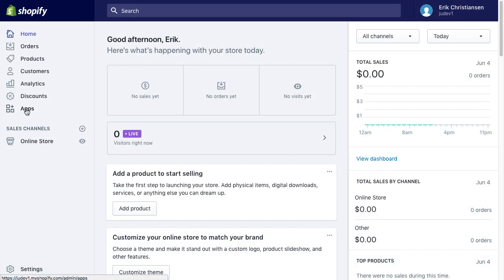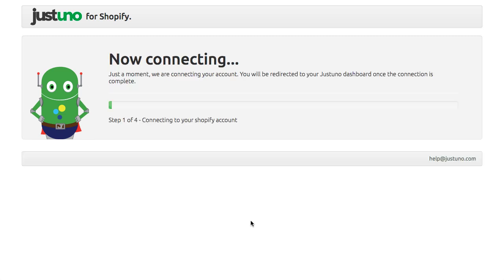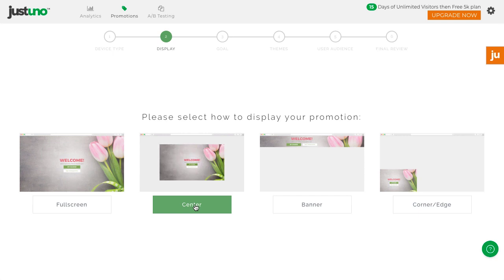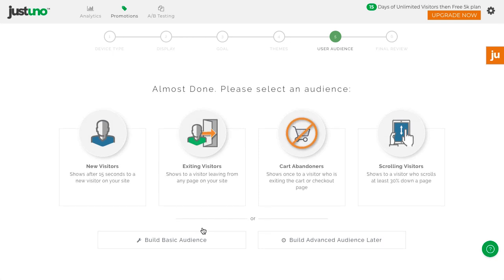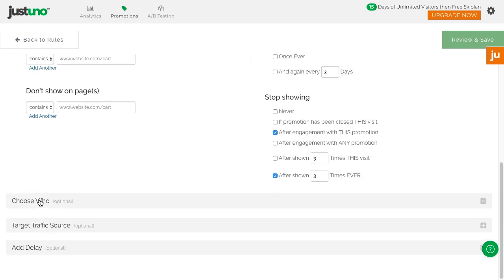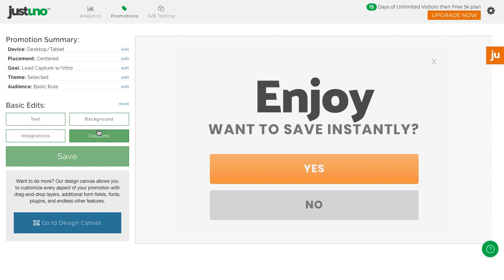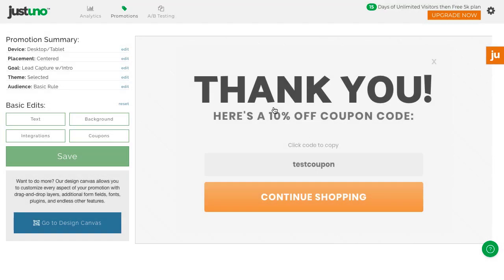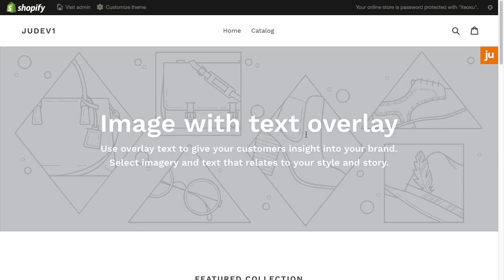How to Install and Create Your First Promotion on Shopify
Learn how to install Justuno through the Shopify App store and get your first promotion live on your website! Quickly grow your email list, market to website visitors with personalized pop-ups, and treat your customers to VIP offers. With our direct integration, Justuno and Shopify work together to take the headache out of marketing and turn it into sales.